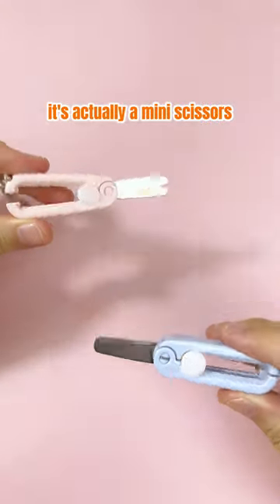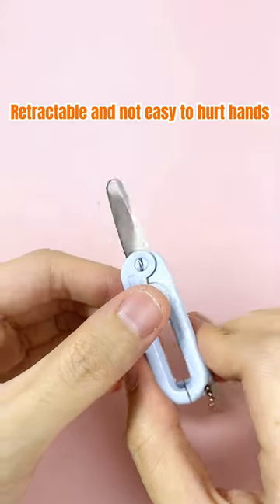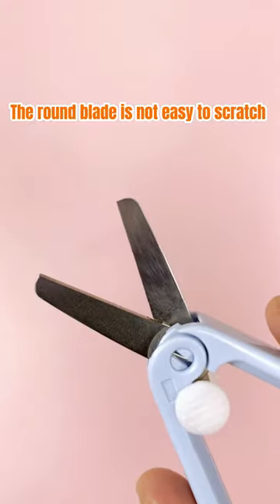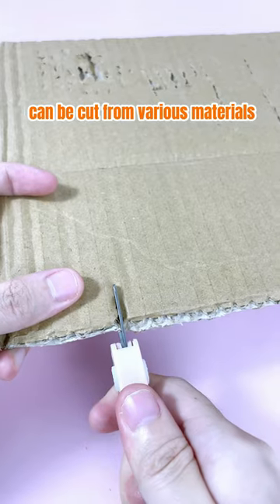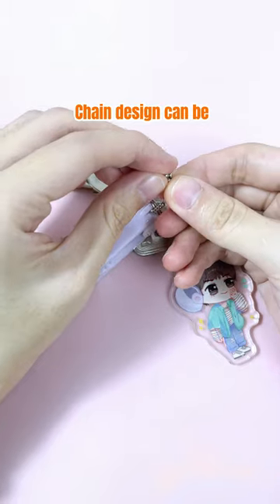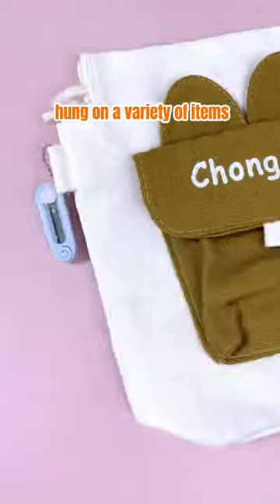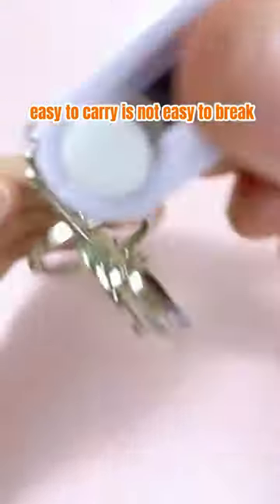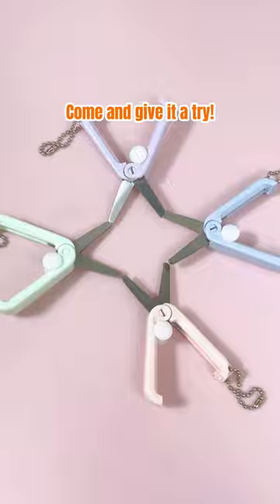"Versatile mini scissors for all your cutting needs." ✂️✨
Stationery that sparks your creativity!🔥
Support Wholesale
Affordable price
Kawaii goods
Worldwide with free global shipping
New arrivals dropped weekly
Logistics tracking available
Random Gift🎁